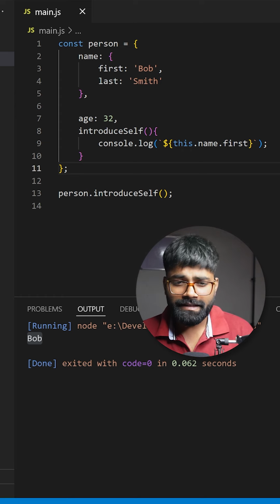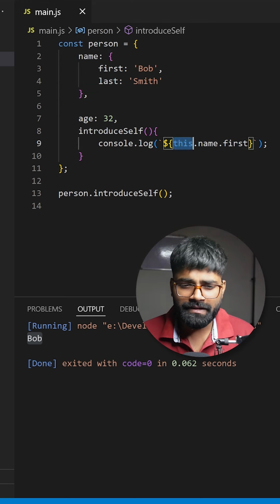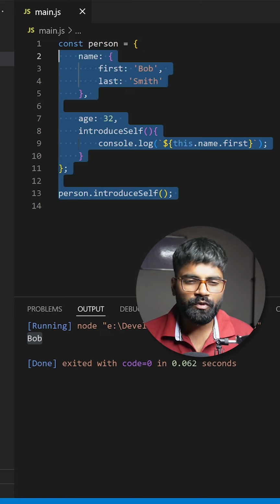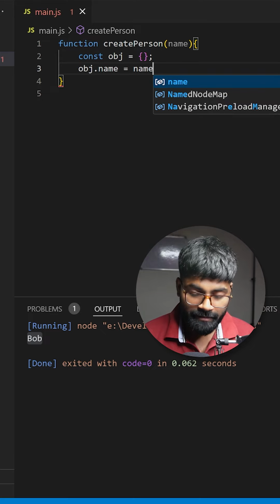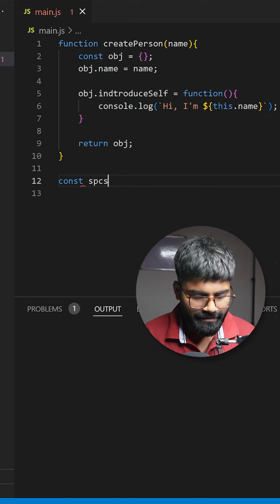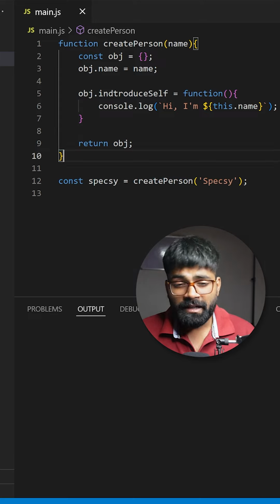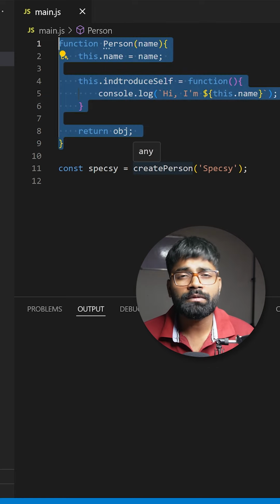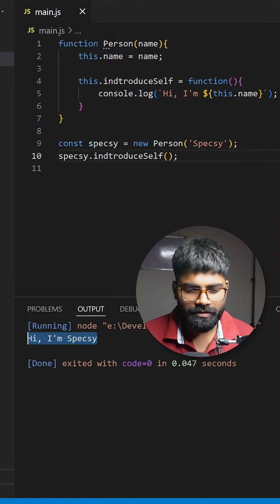✅ Day 3 of Learning OOPs in JavaScript 🔥